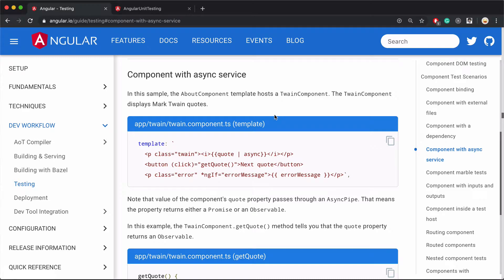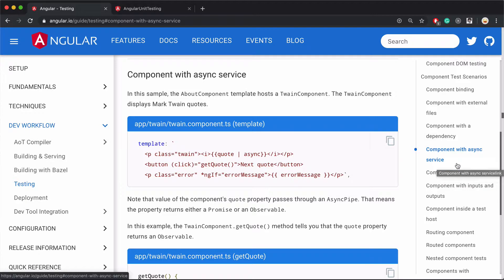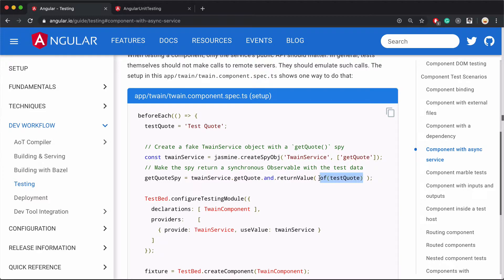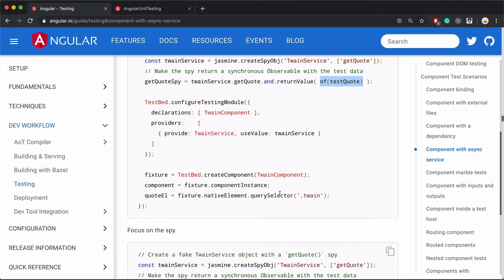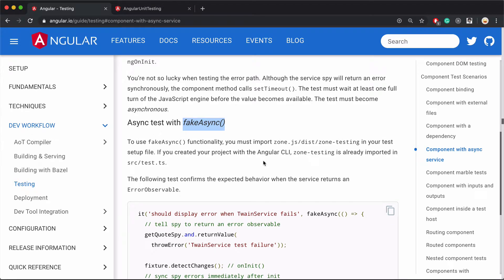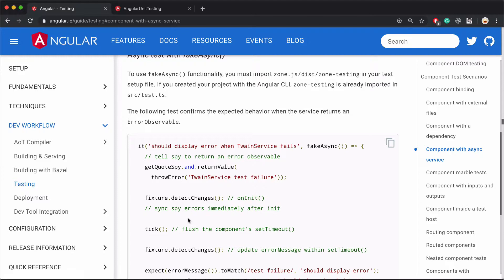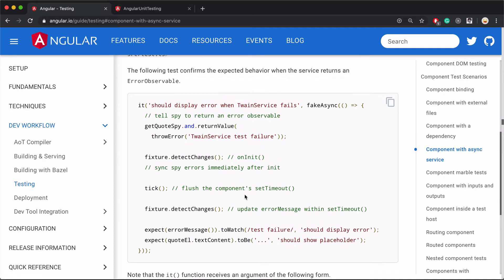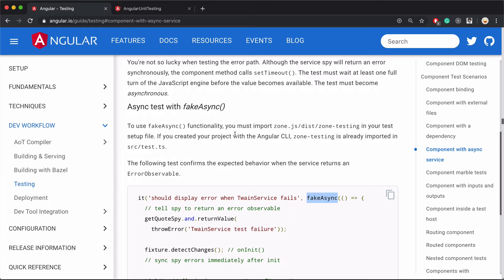Angular Unit Testing Explained 06: Components - fakeAsync/tick